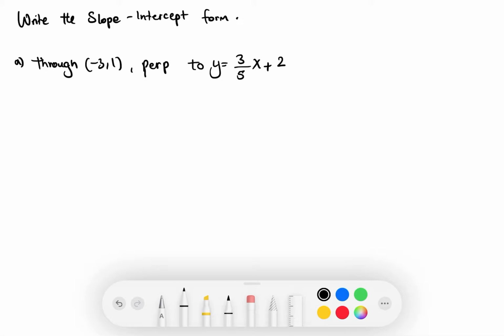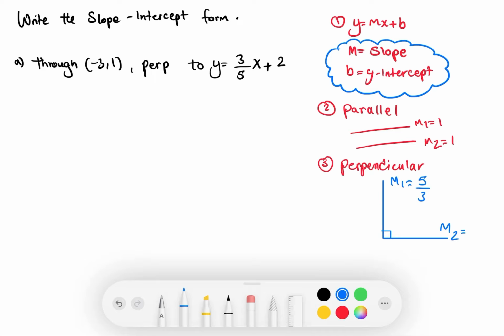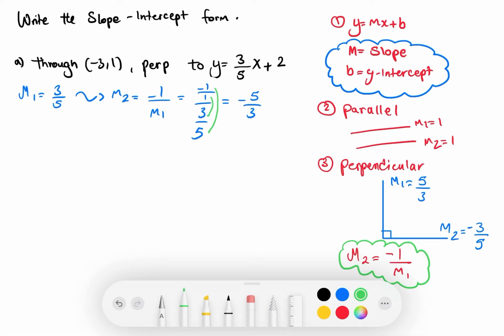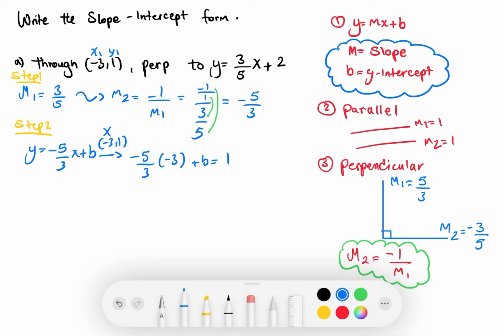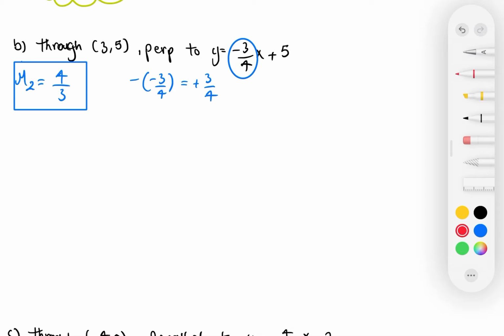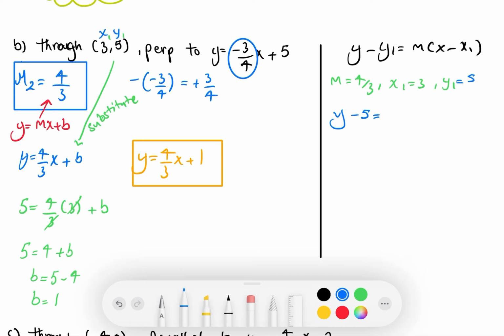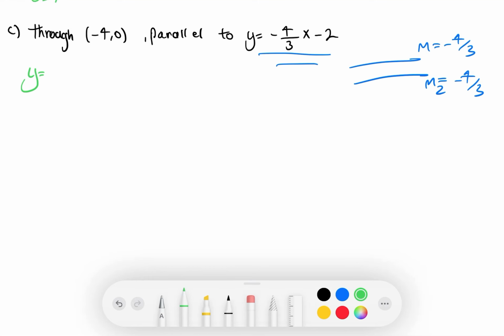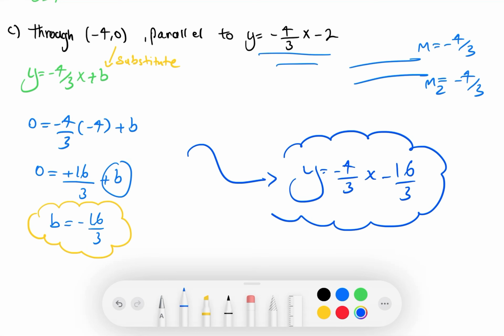How to write the slope intercept form of an equation of the line? - GCSE and algebra 1